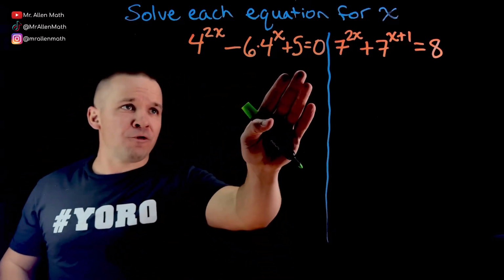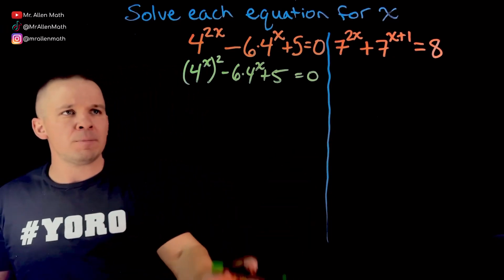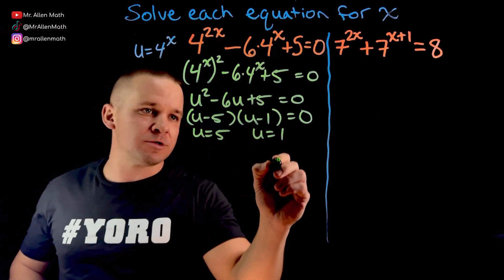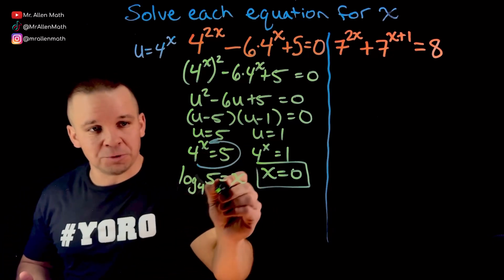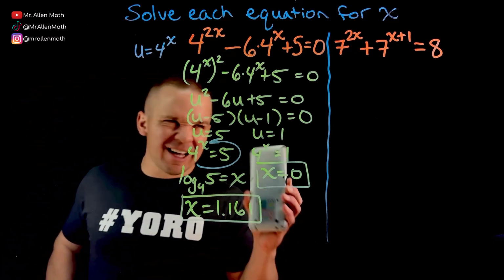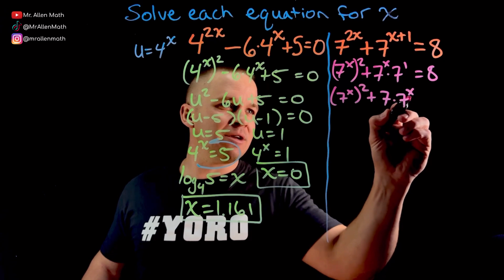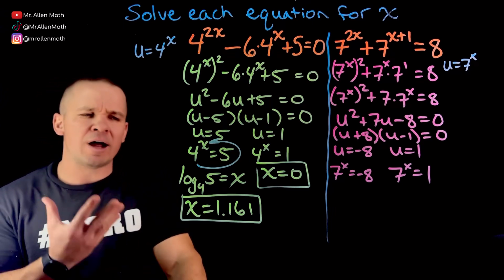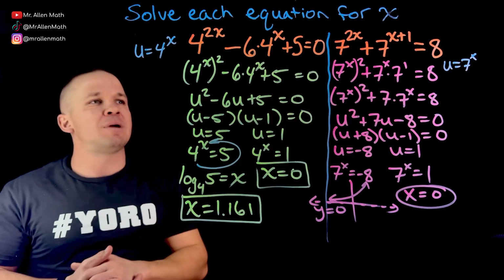Solving Exponential Equations using U-Substitution and Factoring